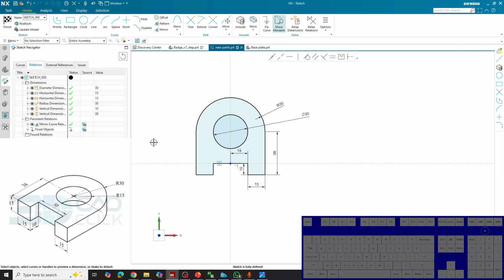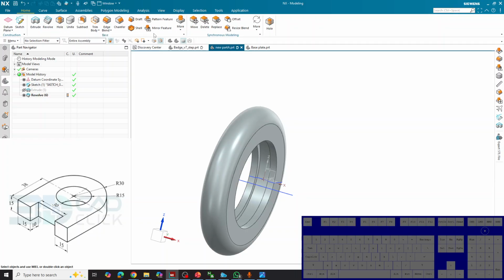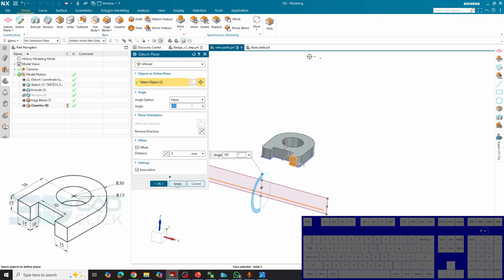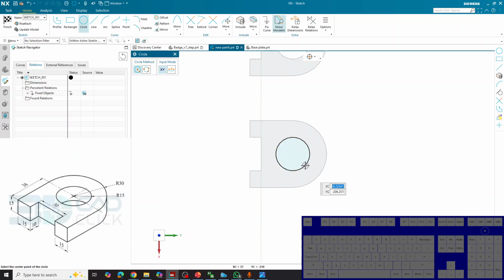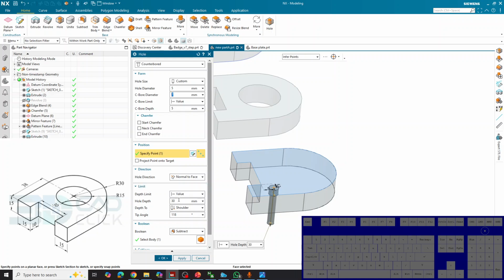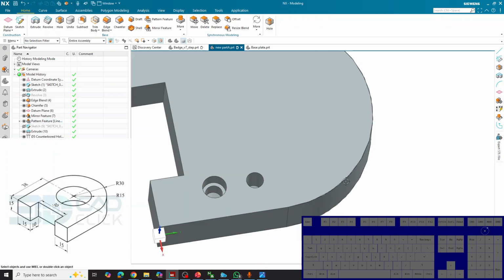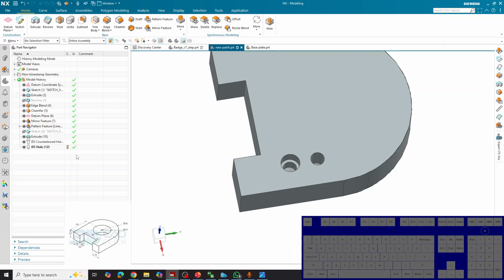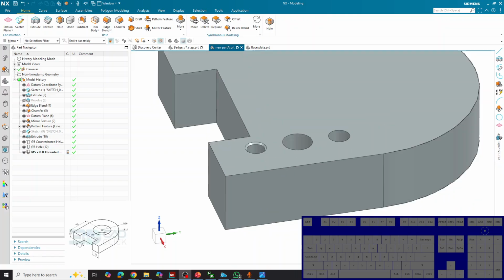3D Modelling in NX – Building Your First Model | CSG ENGSOC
This session focuses on 3D modelling in NX. Learn how to turn sketches into solid parts using extrude, revolve and other modelling tools.